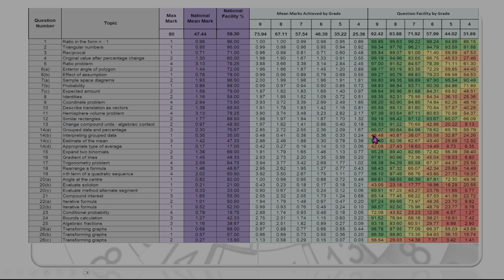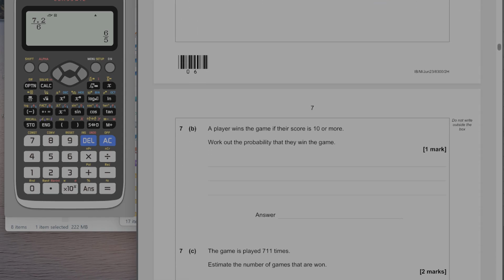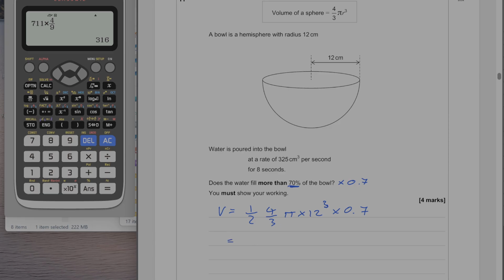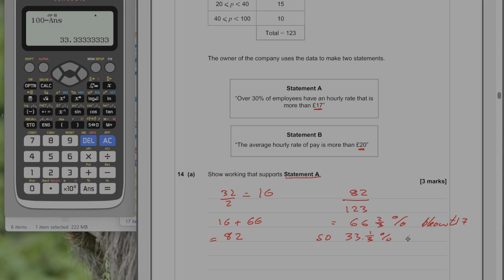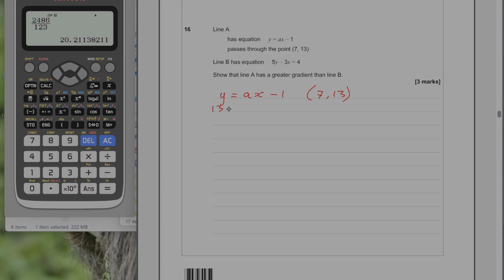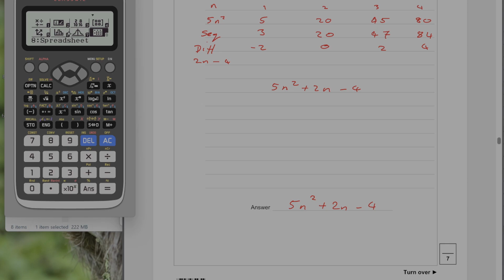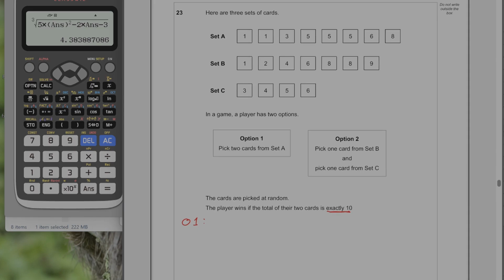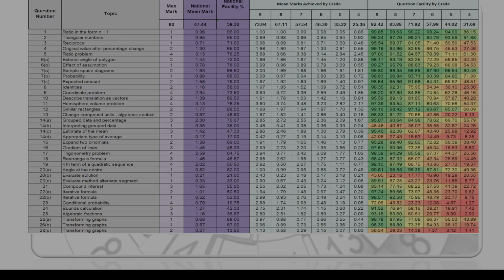AQA June 2023 Higher P2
This paper has been produced from the AQA June 2023 papers. This is excellent revision for any series or mocks, as written by AQA and sat by students all across the country in 2023. Solutions are my own, so may contain errors. A blank copy of the paper can be found here:

Time Stamp:
0:00 Introduction and grade boundaries
02:39 Qu1- Ratio in the form n : 1
03:09 Qu2- Triangular numbers
03:35 Qu3- Reciprocal
04:05 Qu4- Original value after percentage change
05:13 Qu5- Ratio problem
07:47 Qu6(a)- Exterior angle of polygon
Qu6(b)- Effect of assumption
08:37 Qu7(a)- Sample space diagrams
Qu7(b)- Probability
Qu7(c)- Expected amount
10:45 Qu8- Identities
11:27 Qu9- Coordinate problem
16:07 Qu10- Describe translation as vectors
16:35 Qu11- Hemisphere volume problem
19:02 Qu12- Similar rectangles
20:12 Qu13- Change compound units - algebraic context
21:42 Qu14(a)- Grouped data and percentage (MISTAKE MADE AND SPOTTED IN VIDEO)
Qu14(b)- Interpreting grouped data
Qu14(c)- Estimate of the mean
Qu14(d)- Appropriate type of average
30:35 Qu15- Expand two binomials
31:38 Qu16- Gradient of lines
33:41 Qu17- Trigonometry problem
35:49 Qu18- Rearrange a formula
36:44 Qu19- nth term of a quadratic sequence
40:32 Qu20(a)- Angle at the centre
Qu20(b)- Evaluate solution
Qu20(c)- Evaluate method alternate segment
42:49 Qu21- Compound interest
44:26 Qu22(a)- Iterative formula
Qu22(b)- Iterative formula
46:57 Qu23- Conditional probability
50:22 Qu24- Bounds calculation
51:48 Qu25- Algebraic fractions
53:17 Qu26(a)- Transforming graphs
Qu26(b)- Transforming graphs
Qu26(c)- Transforming graphs
55:18 Closing remarks and grade boundaries